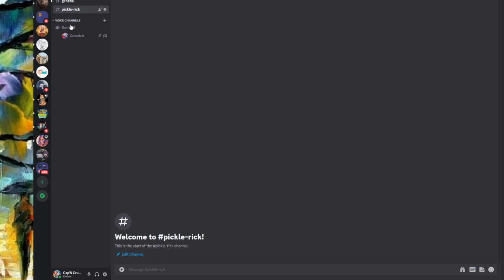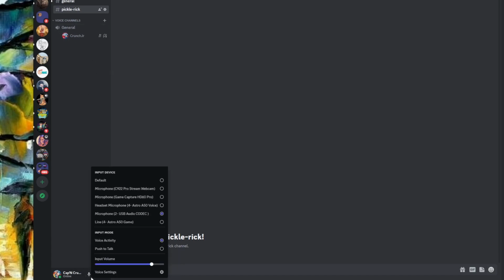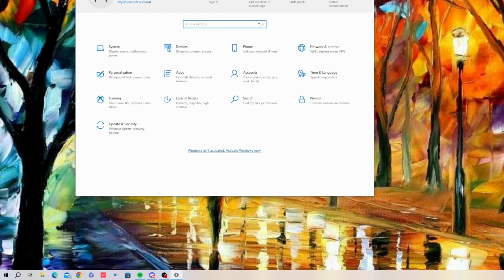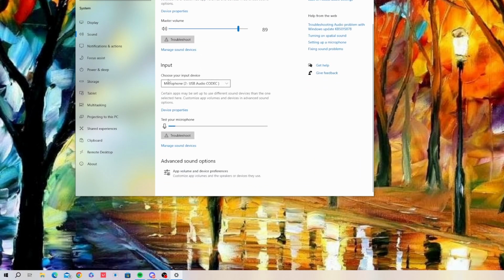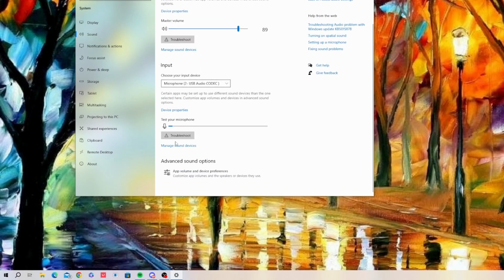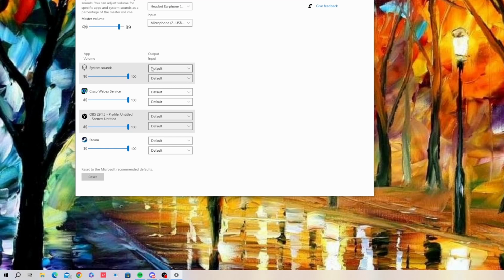How to fix Discord chat Volume or Sound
Hey Guy's. welcome back for another Tech Tuesday Video, Today we discuss the annoying sound balance within discord, and how to fix your sound adjustment within discord. This is very basic stuff, but sometimes you overlook the basic stuff.